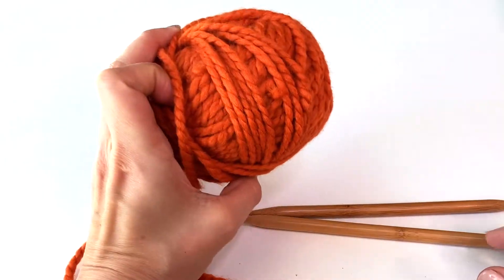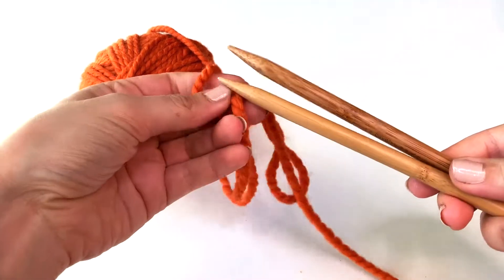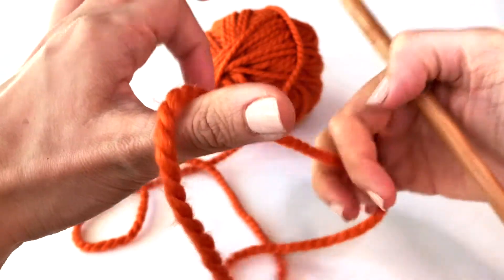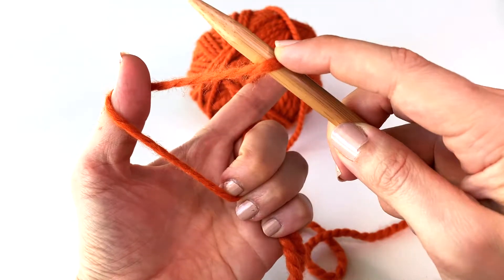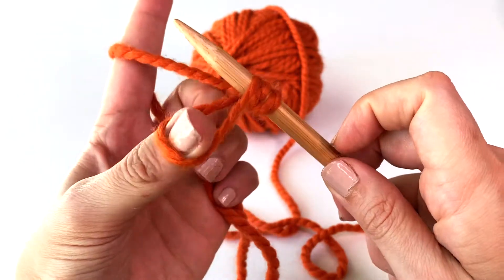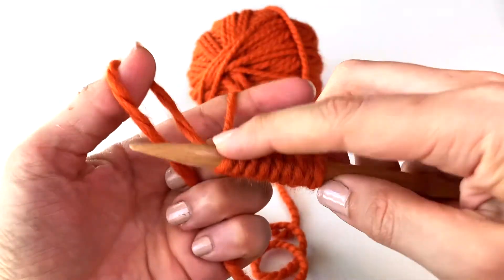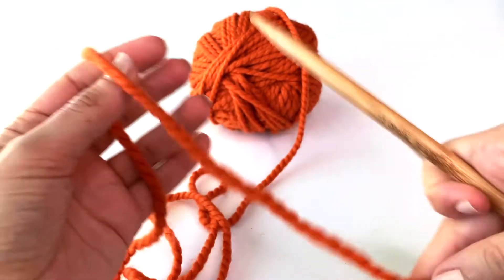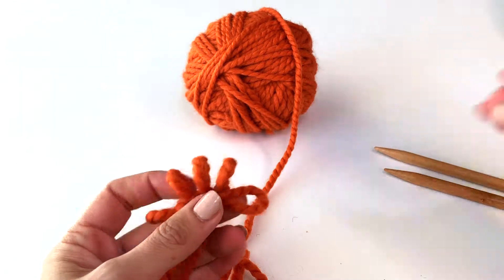How to Knit Part 1:6 Long Tail Cast On Method | Easy Step by Step Tutorial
Learn how to cast on knitting projects using the long tail cast on method.